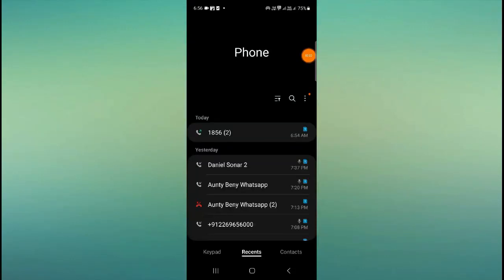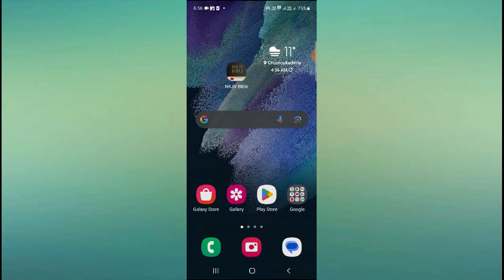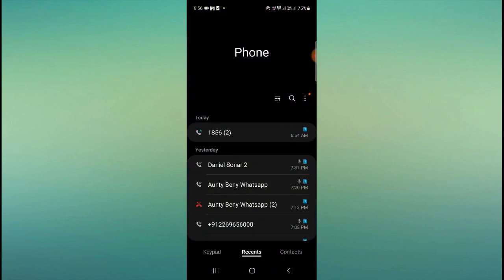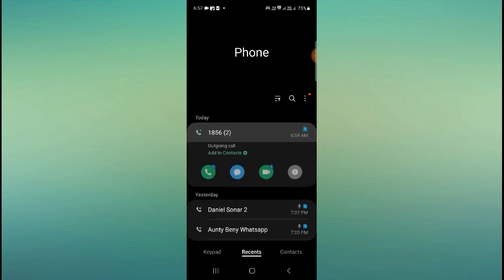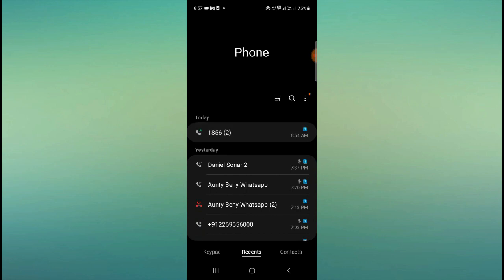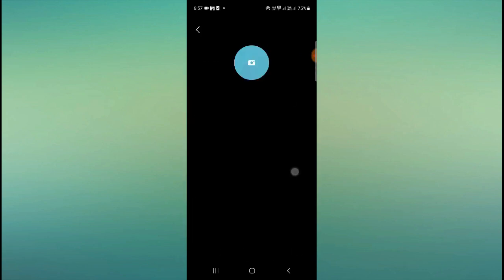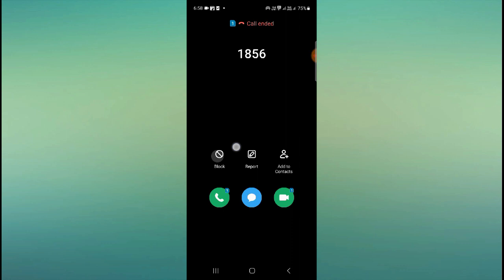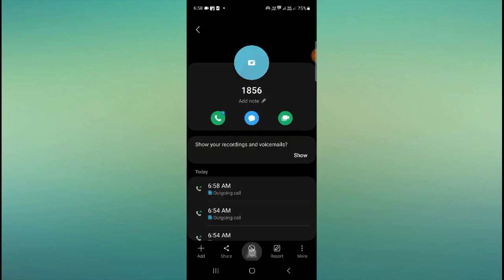Block & Unblock Number in Samsung M55 5g